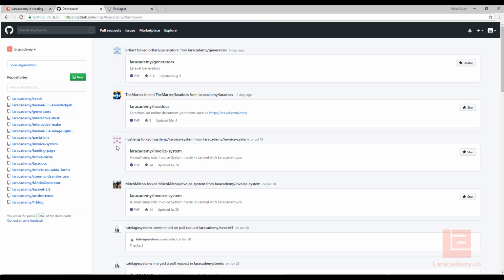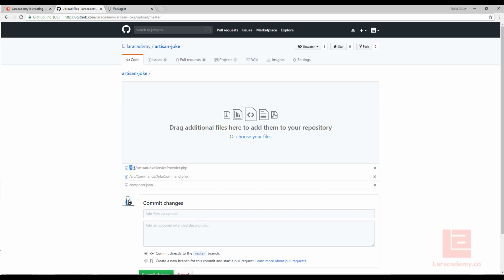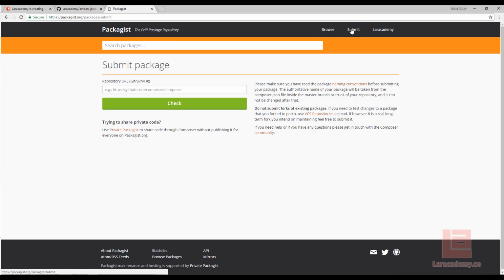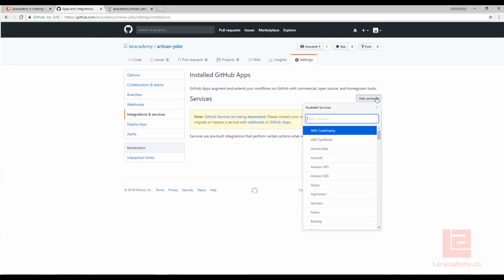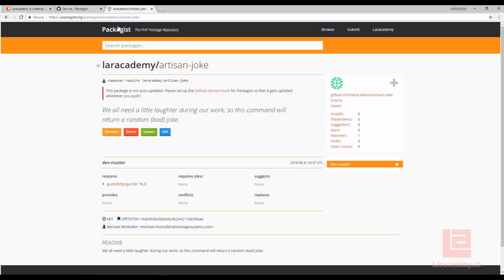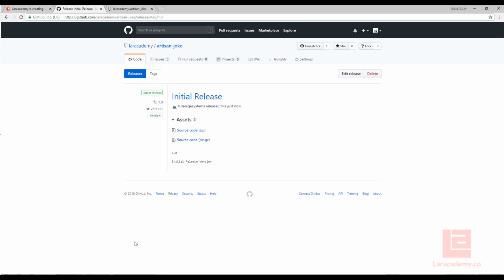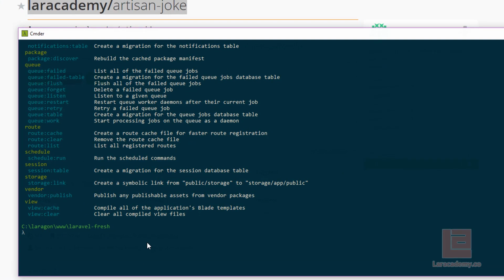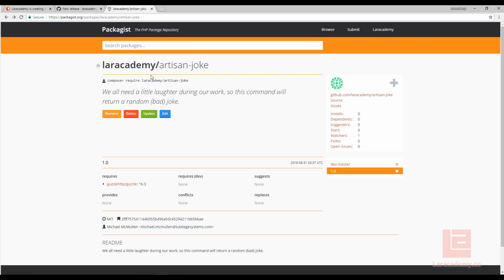Let's build a Laravel Package - Publishing on Packagist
In this video we will take our package and learn how to deploy it to Packagist for users around the world to install.

Do you like what you are watching and would like to show some support?